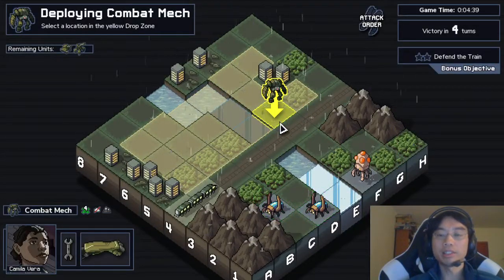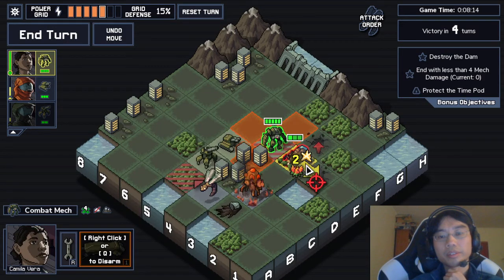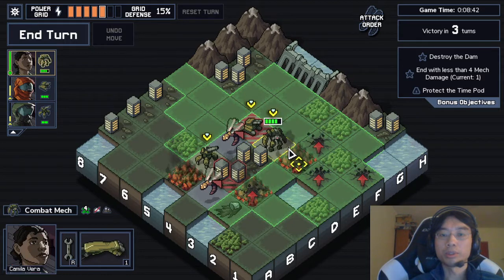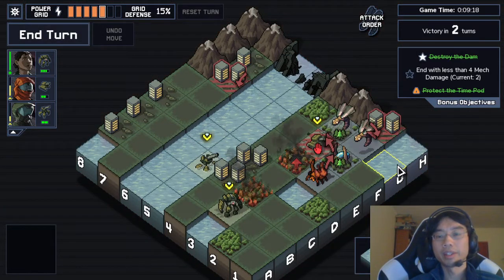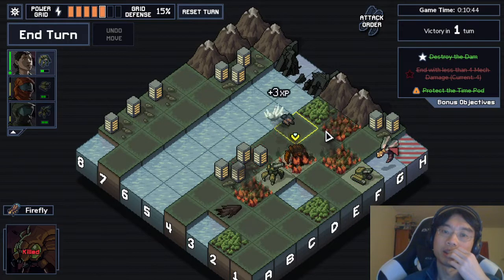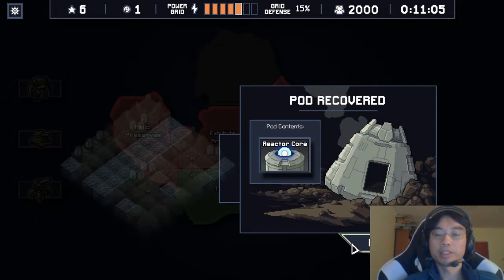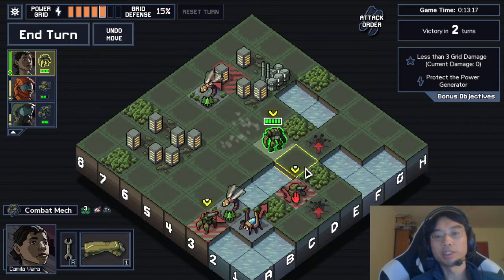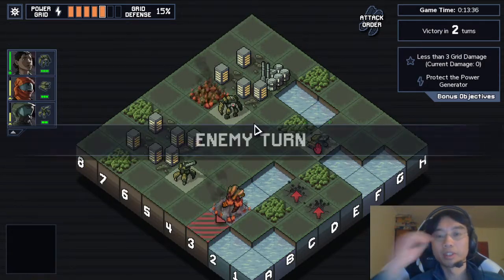Into the Breach playthrough #5: Dash Punch!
This achievement is a bit tricky to position right.